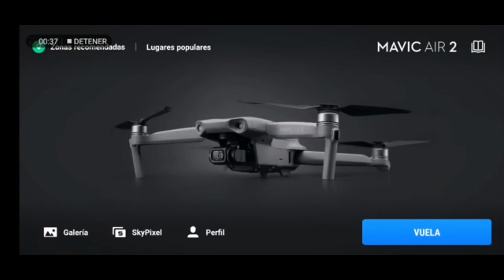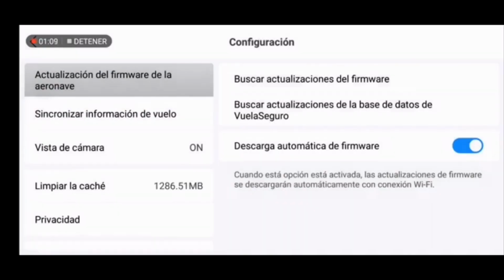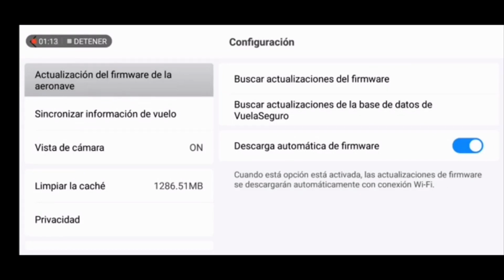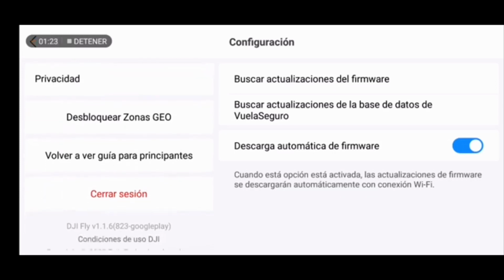DJI Mavic Air 2 Firmware Installation Issues